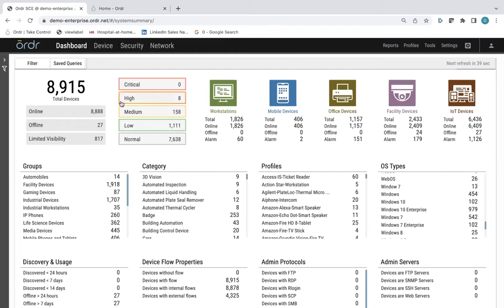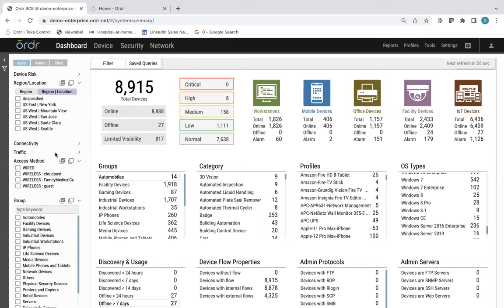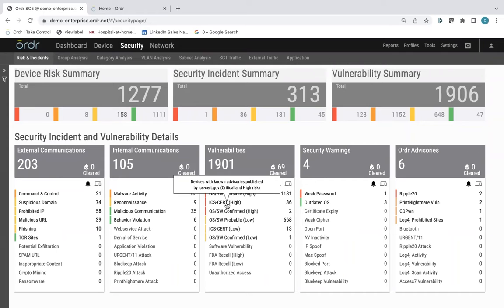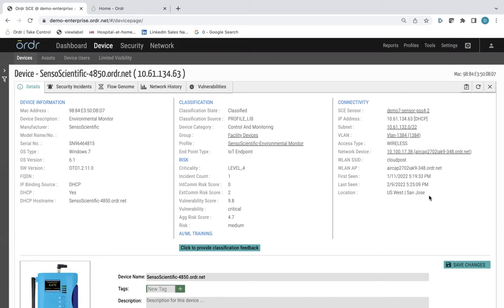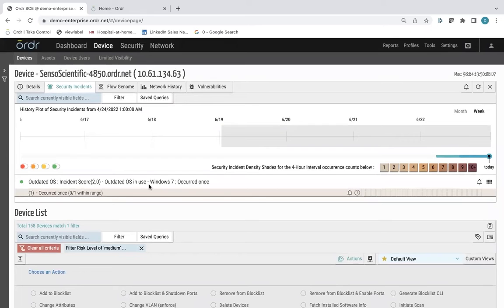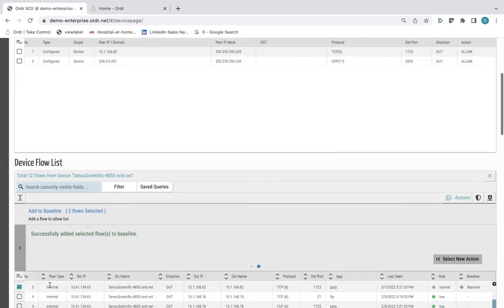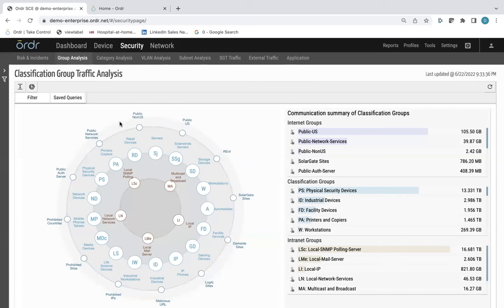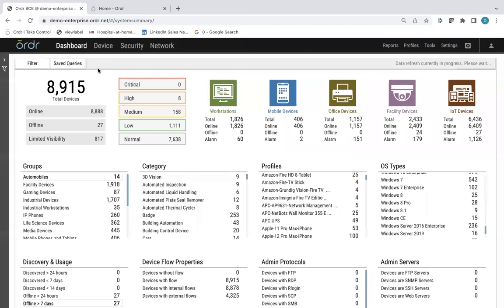Overview of the Ordr Platform for Gartner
Overview of the Ordr Connected Device Security Platform